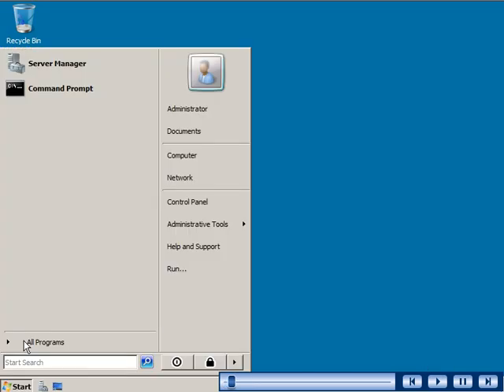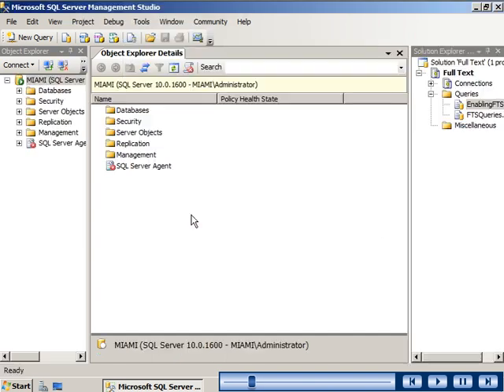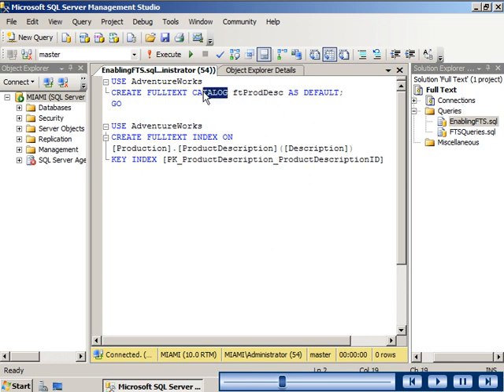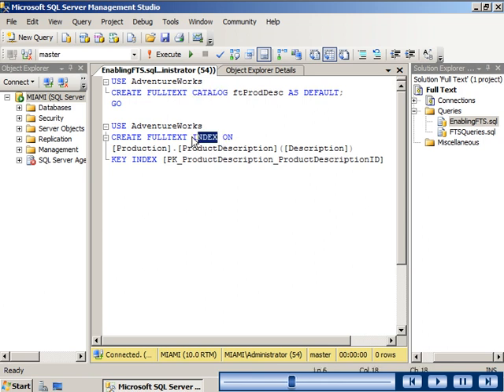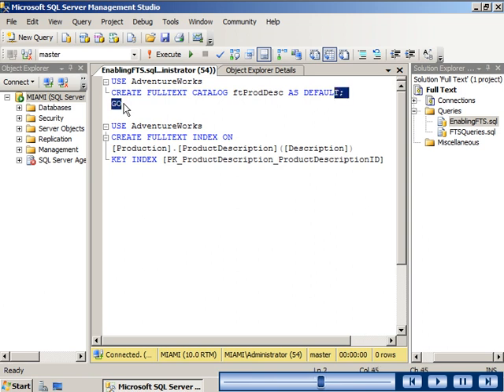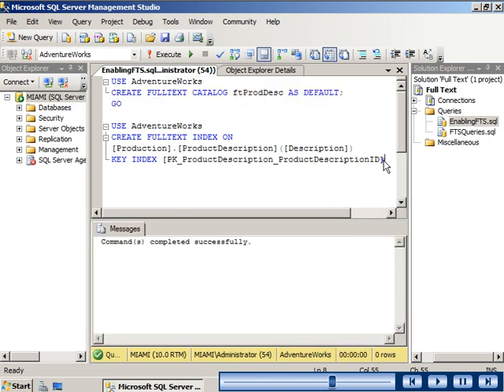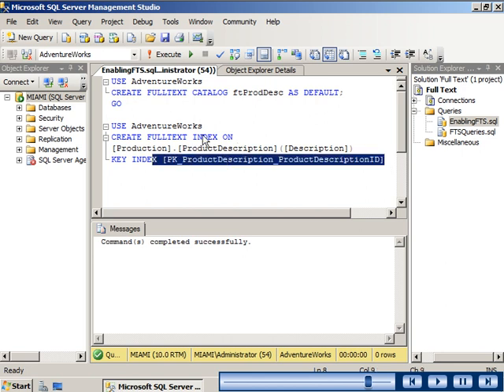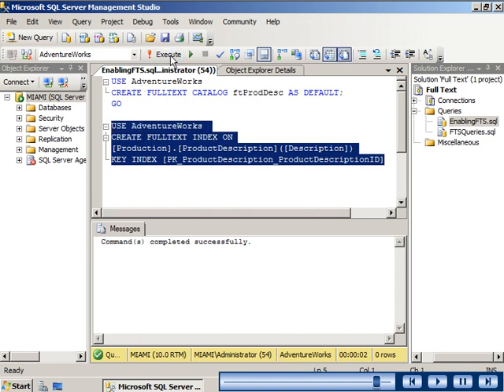SQL Server 2008 - Enabling Full Text Search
This is a clip from Collection 2778B: Querying and Modifying Data in Microsoft SQL Server 2008 with Transact-SQL. to view the full course.